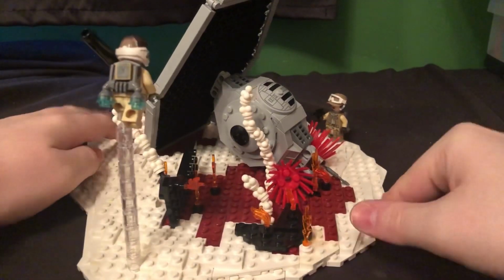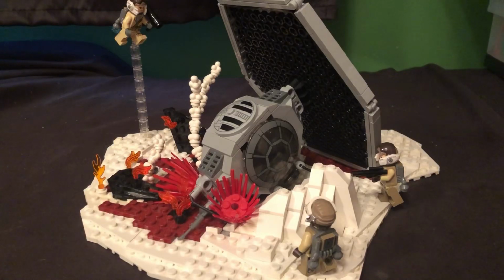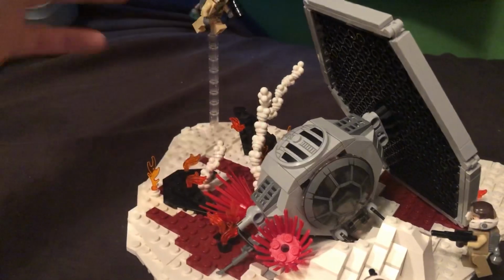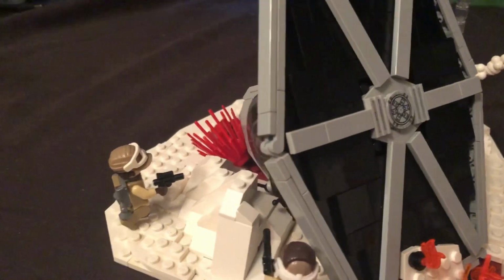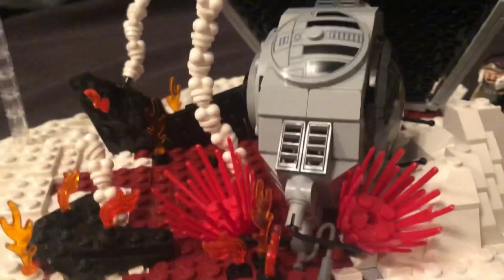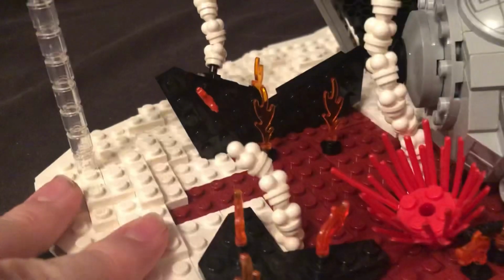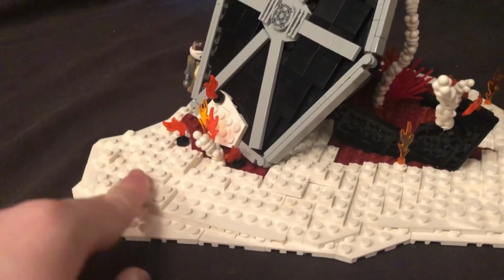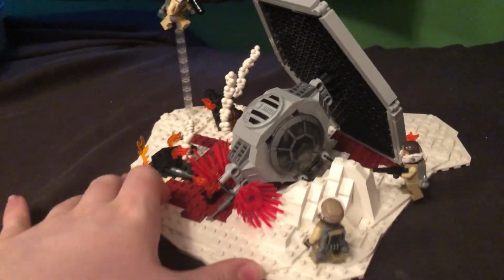Tie Fighter Crash on Crait! Lego Star Wars MOC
Welcome to the fifth MOC of Mini Moc March, where every day for the month of March I will post a new moc to the channel.

Today’s moc is a Star Wars free form moc of a tie fighter crashed into the surface of Crait after being shot down by a group of rebels. Hope you enjoy!